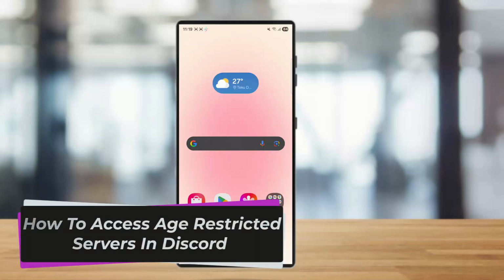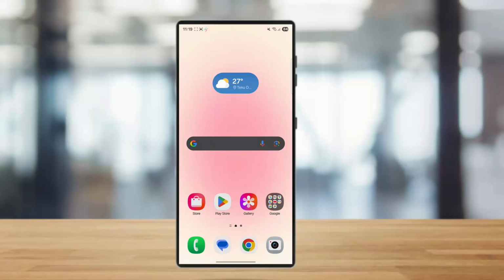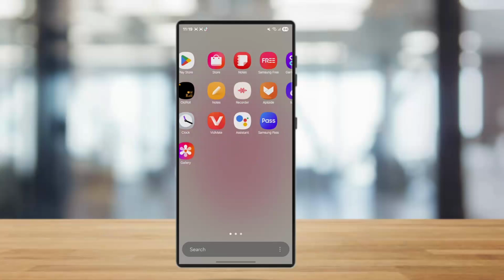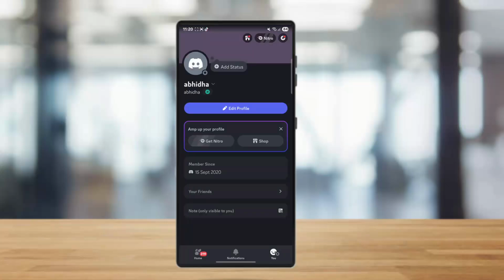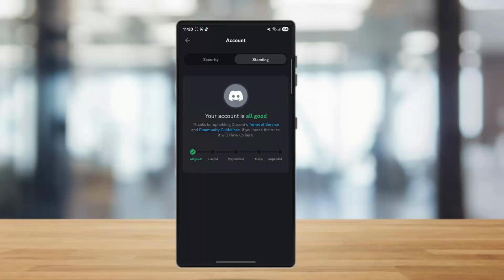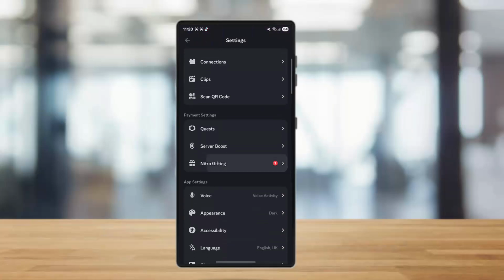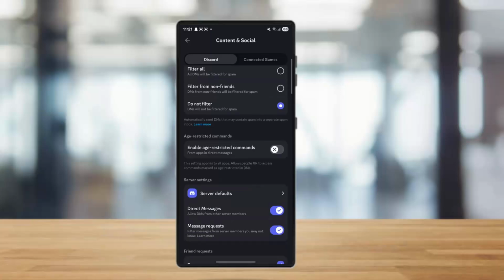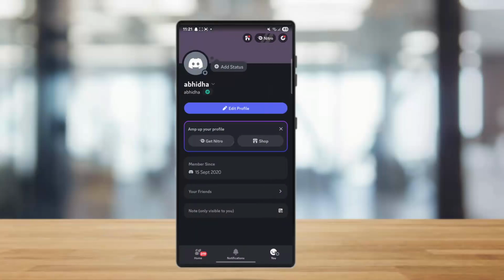How To Access Age Restricted Servers In Discord !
In this video, we’ll show you how to access age-restricted servers on Discord, including NSFW channels that require users to be 18 or older. If you’ve ever encountered restrictions while trying to join such servers, this guide is just for you.

Discord enforces age-related rules to comply with safety and legal standards. So, if you want to access NSFW or other age-restricted servers, you must first make sure that your birthdate in Discord reflects that you are 18+. This is essential for unlocking such content.

Start by opening your Discord app, then go to your profile settings by tapping the little gear icon. Under your account details, check and confirm your date of birth is correctly set. If not, you may need to contact Discord support to request a change.

Next, head over to the Privacy & Safety section in your settings. There, ensure that NSFW content is enabled. You’ll see a toggle option for age-restricted commands or content — turn it ON to gain access. This will allow you to join invite-only NSFW servers.

We hope this guide helped you understand how to unlock age-restricted features on Discord.